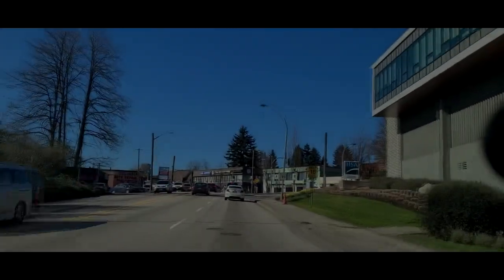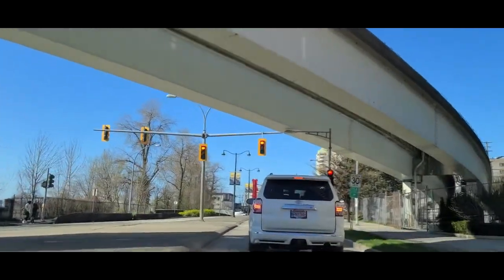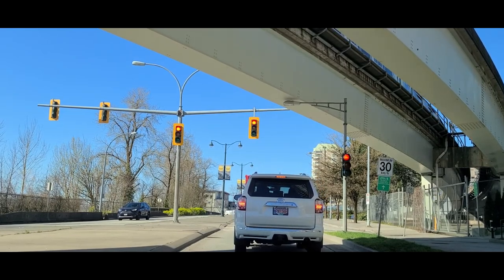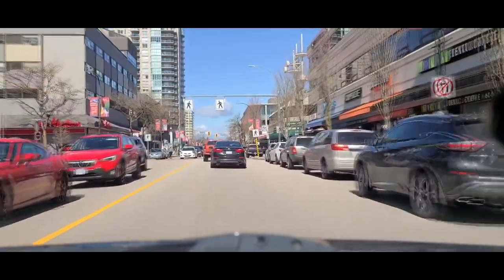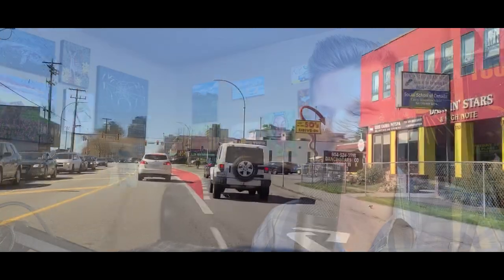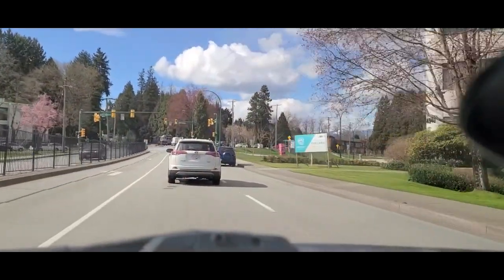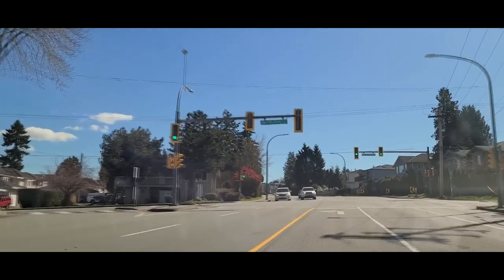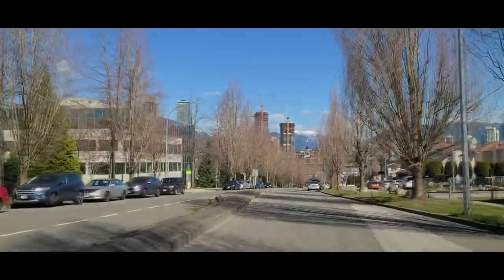How to go through an Amber Light, Point Of No Return [Burnaby B.C]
HELLO. In this video i'm going to explain how to go through an AMBER light safely. Its commonly referred to as Point Of No Return [Meaning] If you are too close to the intersection to stop safely you run the yellow light. Once you are close enough to the intersection and you think you can no longer STOP. Accelerate through the yellow light!!!
This approach should always be executed safely with accordance to speed and weather conditions.